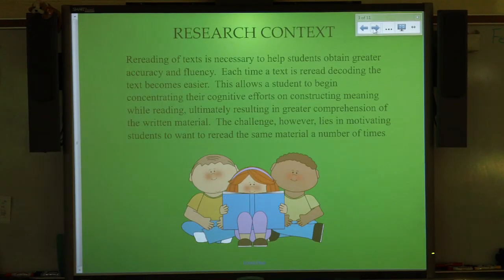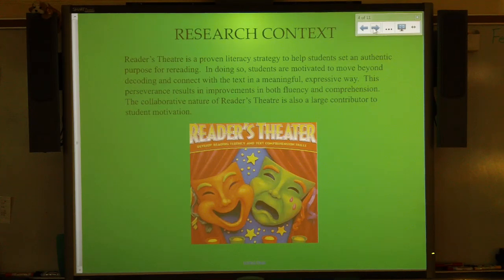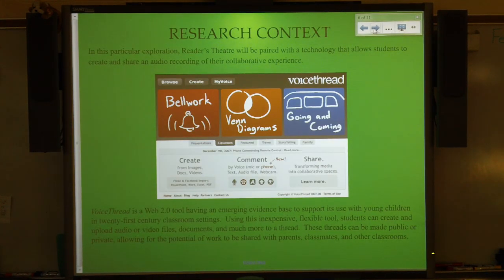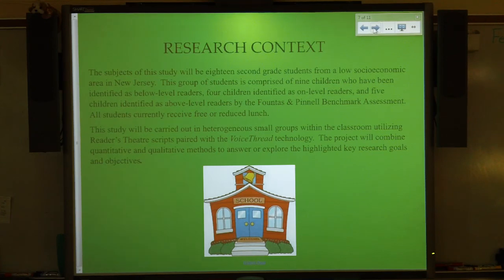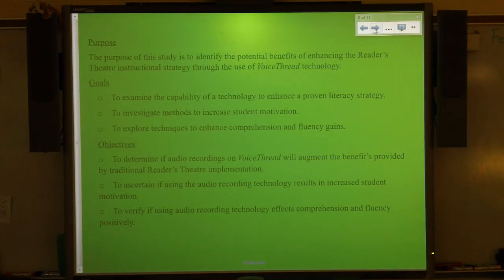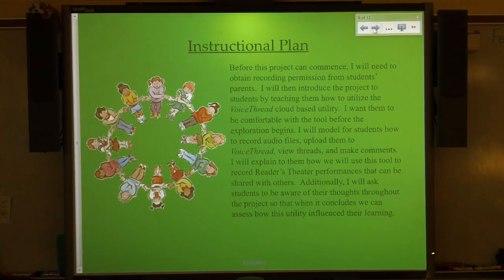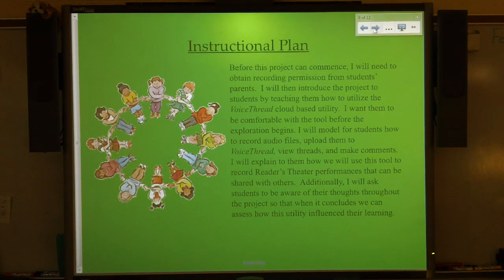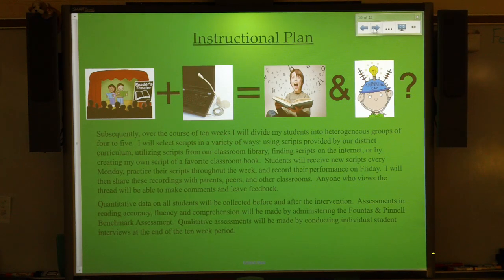Garwood MA2Part 5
Literacy Inquiry